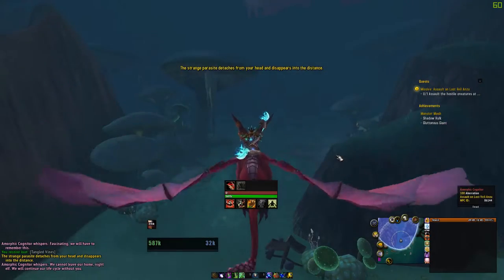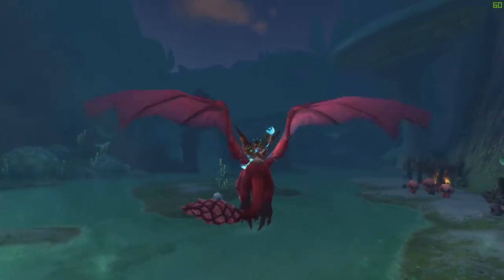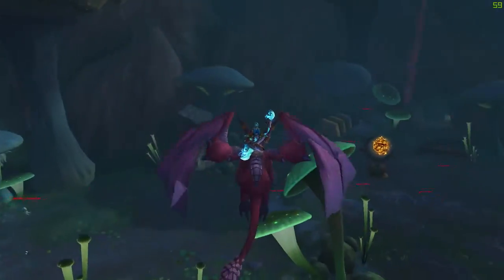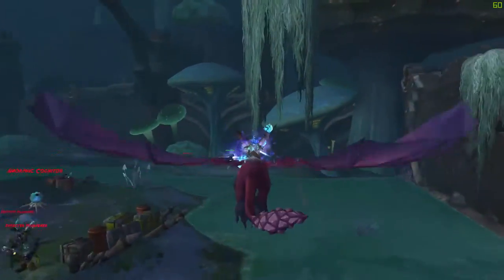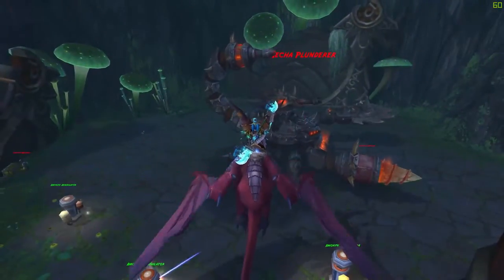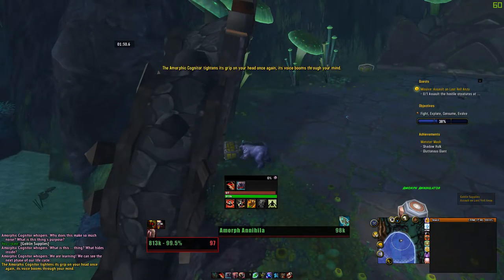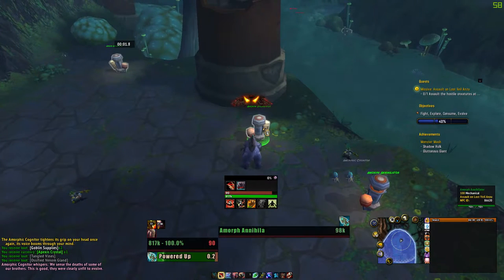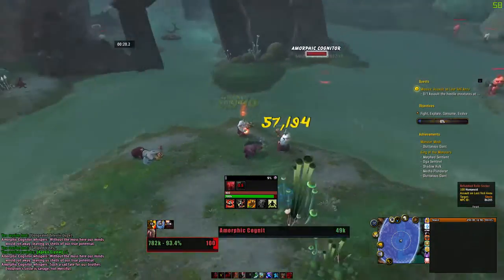Monster Mash | WoW Achievement Guide (Updated Version 2016)